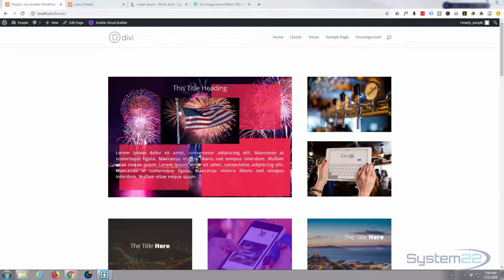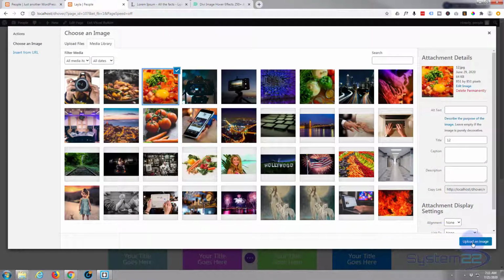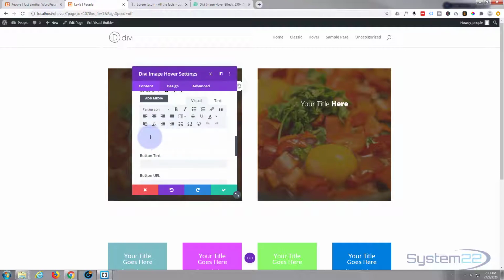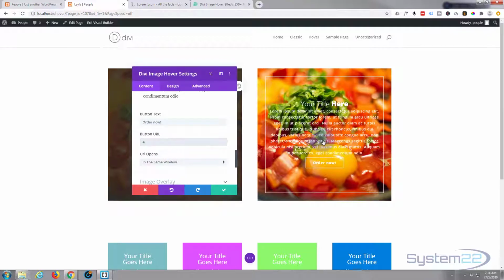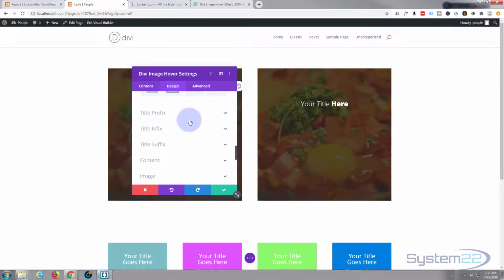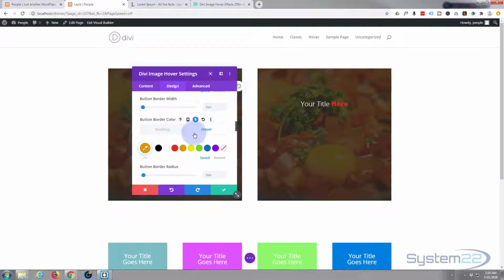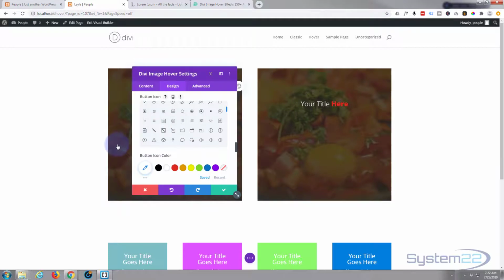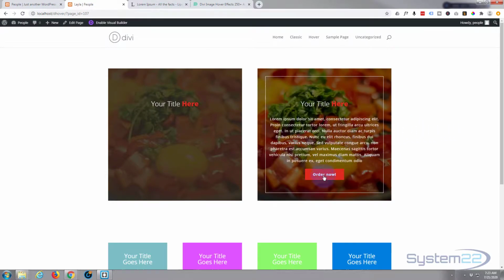Divi Image Hover Plugin Image To Text With Border On Hover 👍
Divi Image Hover Plugin Image To Text With Border On Hover. We are going to be using the Divi Image Hover Plugint to create some great effects in this series of videos.The Divi theme from elegant themes is absolutely awesome. Whenever I have a WordPress build, it's my go-to theme every time. I have built many, many sites with the Divi theme and it just keeps on getting better. Elegant themes keeps adding features, and tools to increase your productivity, as well as ease of use and site load speed. So if you are building a WordPress site I recommend you give it a try. I am pretty sure you will not be disappointed!